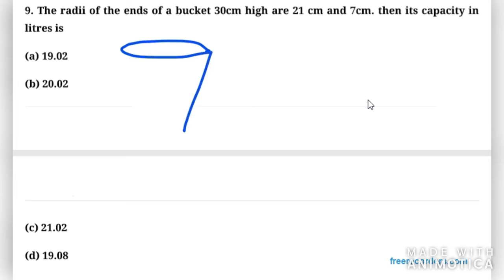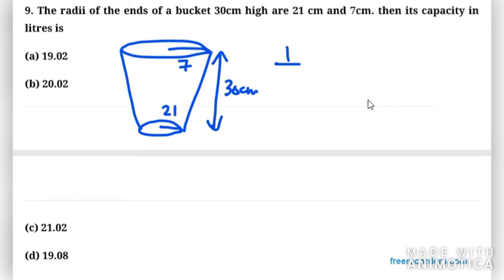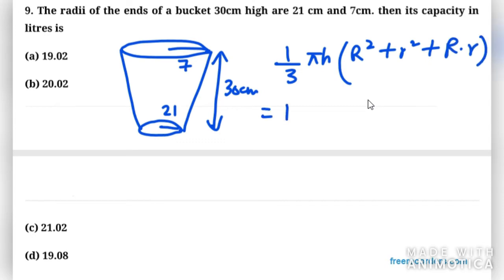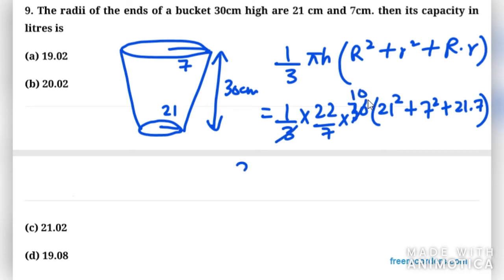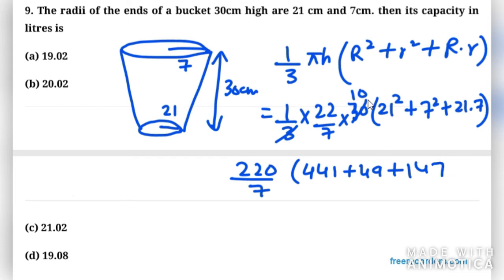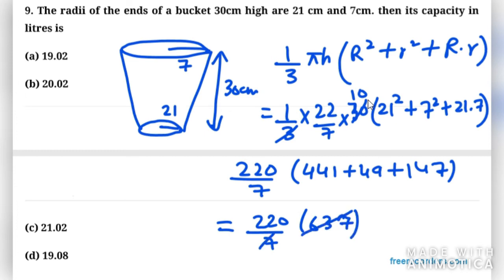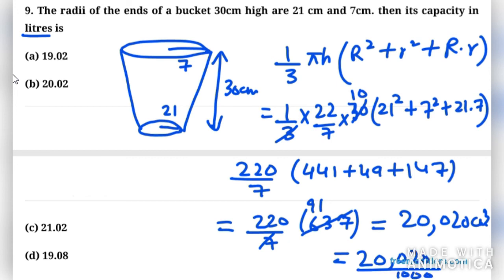The radii of the ends of a bucket 30cm high are 21 cm and 7cm then its capacity in litres is